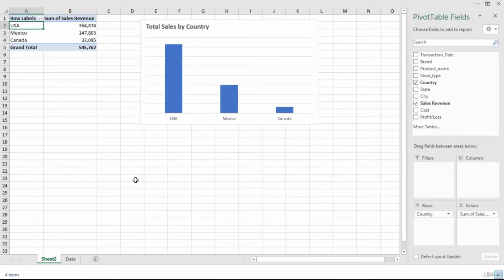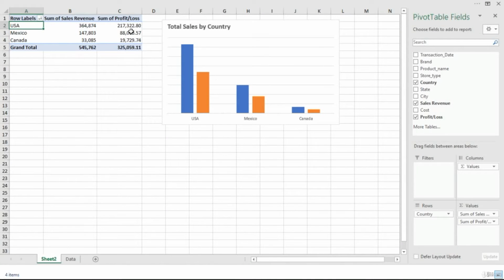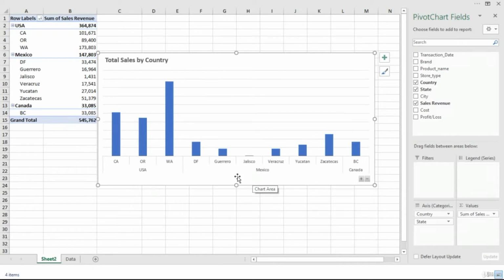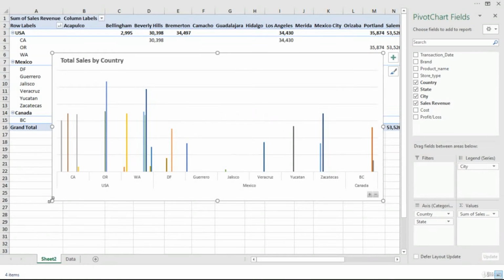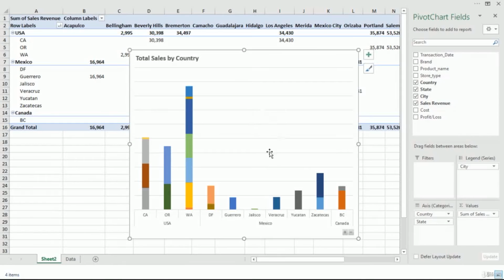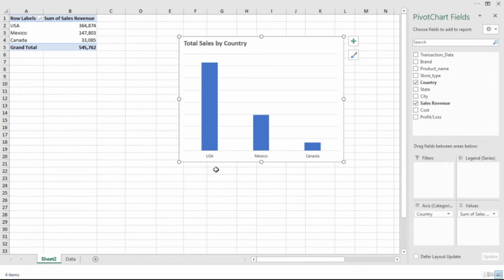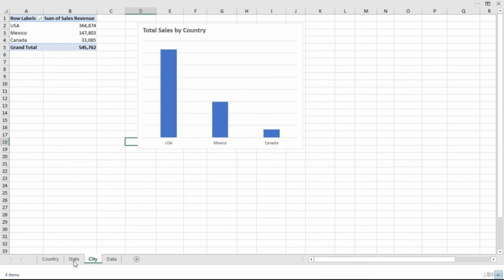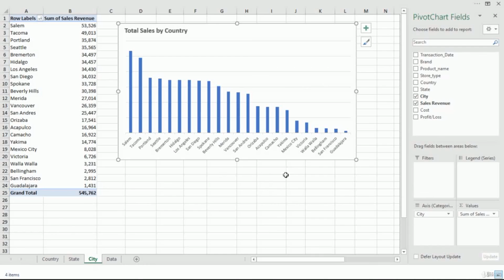Exploring the chart options further in Excel Ep .59